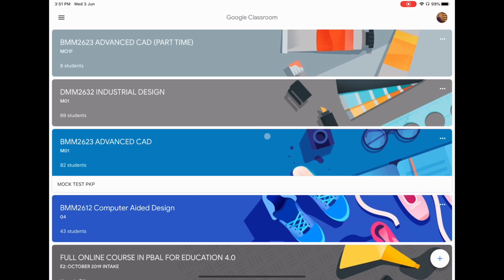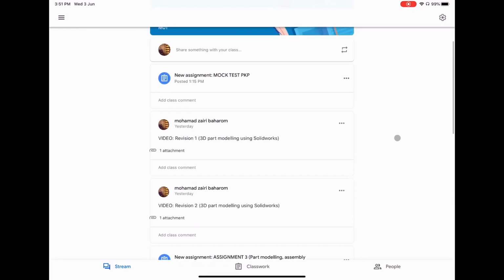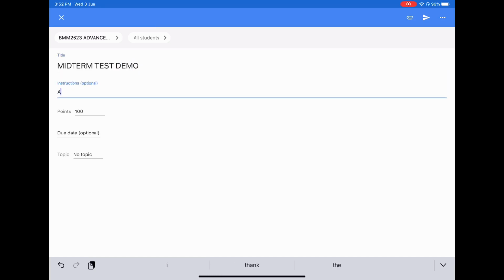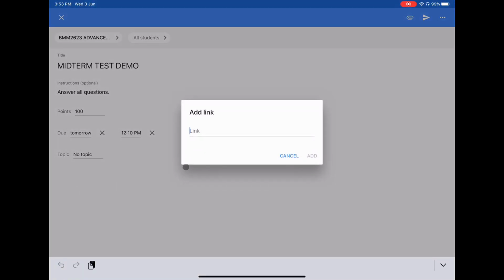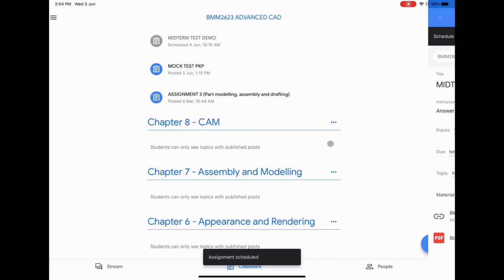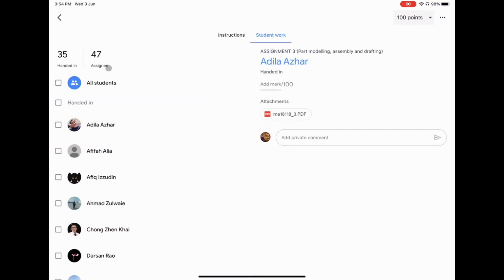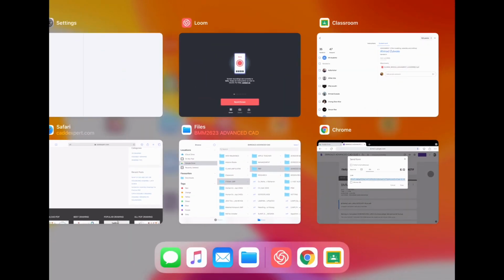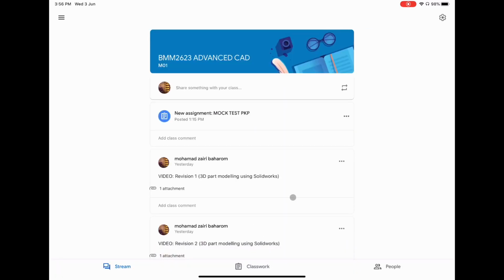How to use Google Classroom to conduct an online test or examination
Video tutorial on how to use Google Classroom to conduct an online test or examination. Also included how you can link the Google Form in the Google Classroom.